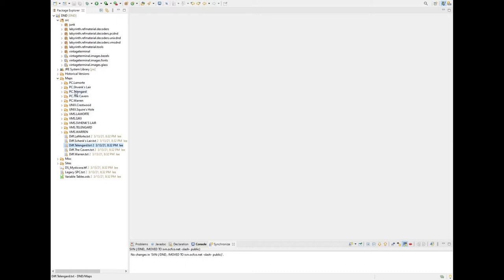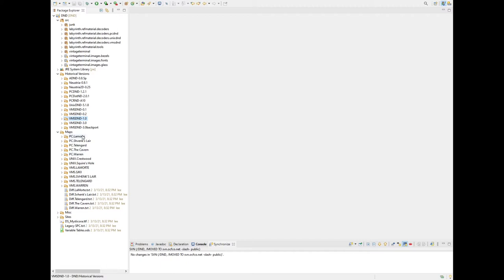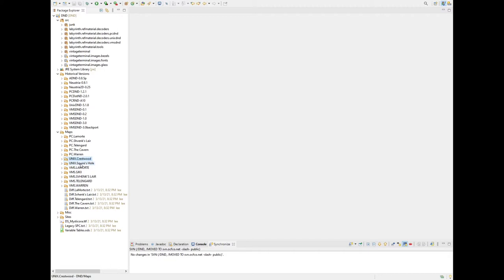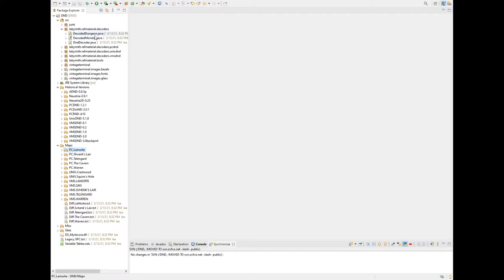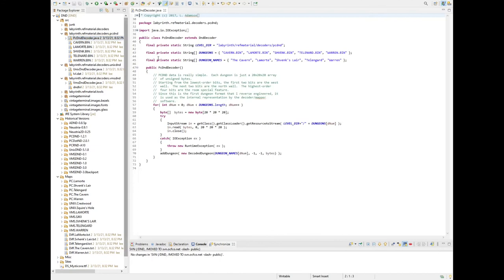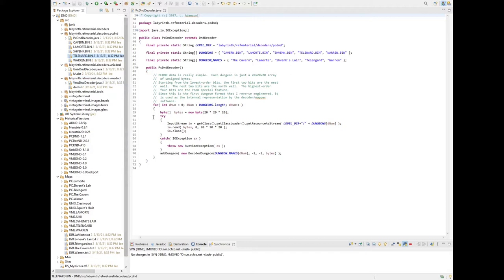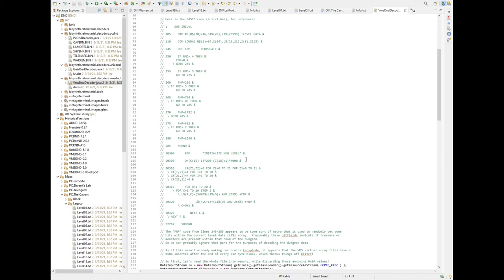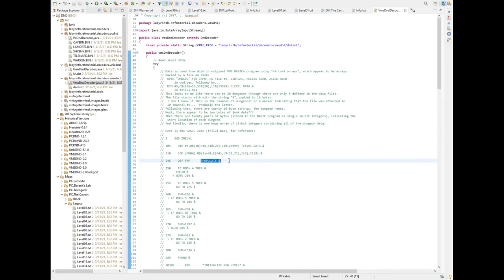"DND", An Early CRPG: Even Boringer Map Data File Vidjya